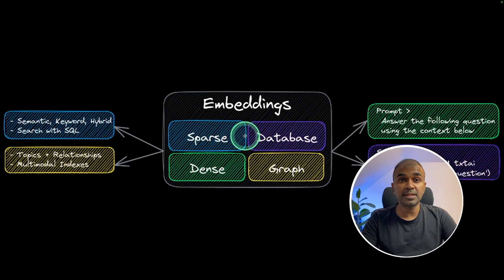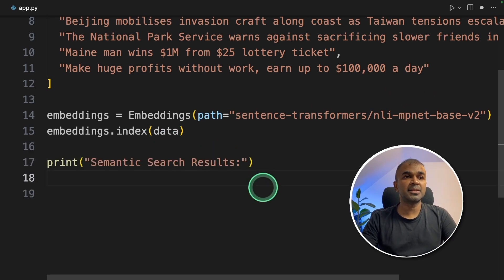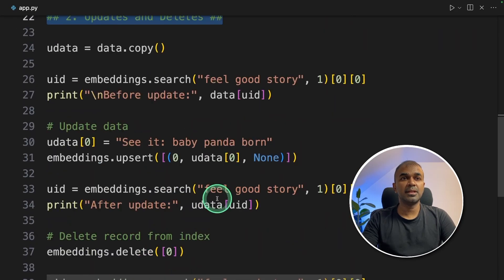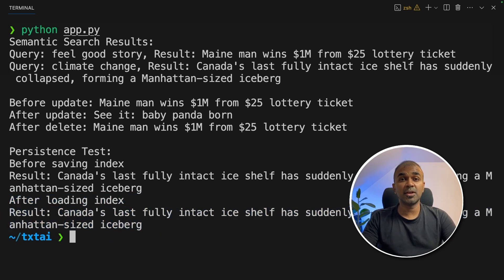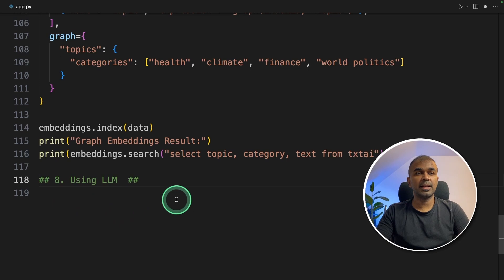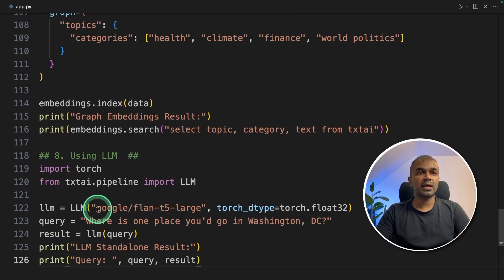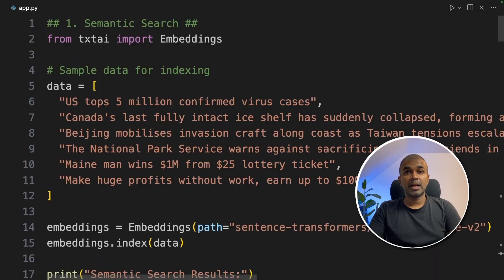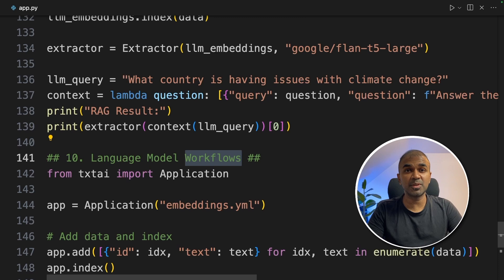TxtAI: Simplifying RAG, Semantic Search with an All-in-One Embeddings Database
🔍 Dive into the fascinating world of TxtAI, an all-in-one solution for advanced text processing and analysis. This comprehensive tutorial covers everything from semantic search to language model workflows, demonstrating how to effectively use TxtAI for various text analysis tasks. 🌟

Key Highlights:
Understanding TxtAI Embeddings Database: Learn to utilize embeddings for semantic search and efficient data indexing.
LLM Orchestration and Workflows with TxtAI: Explore how to manage language model workflows.
Practical Applications: Step-by-step guide on creating embeddings, conducting semantic searches, and SQL queries.
Advanced Features: Delve into keyword search, dense vector indexing, and hybrid search techniques.
👩‍💻 Whether you're a beginner in AI or an advanced user, this tutorial offers valuable skills and insights to enhance your text processing capabilities with TxtAI.

All-in-One Embeddings Database: TxtAI is a comprehensive solution for semantic search, LLM orchestration, and language model workflows.

Architecture Features:
Combines vector indexes (both sparse and dense), graph networks, and relational databases.
Enables vector search with SQL, topic modeling, and retrieval augmented generation.
Can function independently or as a knowledge source for large language model prompts.

Key TxtAI Features:
🔎 Vector search with SQL, object storage, topic modeling, graph analysis, and multimodal indexing.
📄 Embeddings creation for text, documents, audio, images, and video.
💡 Language model powered pipelines for tasks like question-answering, transcription, and summarization.
↪️ Workflows to join pipelines and aggregate business logic, scalable from microservices to multi-model workflows.
⚙️ Python or YAML build options with API bindings for JavaScript, Java, Rust, and Go.
☁️ Local run or scalable container orchestration.
Technology Stack: Built with Python 3.8+, Hugging Face Transformers, Sentence Transformers, and FastAPI. Open-source under Apache 2.0 license.

TxtAI.Cloud: Offering hosted TxtAI applications for easy and secure management.

Advantages of TxtAI:
Quick setup with pip or Docker.
Built-in API for ease of application development in various languages.
Local run capability, avoiding the need to ship data to remote services.
Compatibility with micro to large language models.
Low initial footprint, scalable as needed.
Comprehensive learning resources including example notebooks.

Use Cases: Includes semantic search, LLM orchestration, and language model workflows.

Semantic Search: Builds semantic/similarity/vector/neural search applications, going beyond traditional keyword-based search.

LLM Orchestration: Integrates LLM chains, retrieval augmented generation, and workflows interfacing with LLMs.

Language Model Workflows: Connects various language models for intelligent applications, leveraging models for specific tasks like summarization, transcription, and translation.

Installation: Easily installable via pip, compatible with Python 3.8+ and recommended to use in a Python virtual environment.

TxtAI provides a versatile and powerful platform for handling complex text analysis and processing tasks, making it an essential tool for developers and data scientists in the field of AI and NLP.

Timestamps:
0:00 - Introduction to TxtAI
0:04 - Setting Up the TxtAI Embeddings Database
0:11 - Understanding SPSE and DSE Indexing in TxtAI
0:21 - Text Vectorization and Indexing Techniques in TxtAI
0:40 - Overview of the Tutorial Content
1:04 - Creating a Conda Environment for TxtAI
1:19 - Installing and Configuring TxtAI
2:02 - Conducting Semantic Search with TxtAI
3:58 - Saving and Managing Embeddings in TxtAI
4:43 - Keyword Search and Dense Vector Indexing in TxtAI
6:15 - Hybrid Search: Combining Sparse and Dense Indexes in TxtAI
9:30 - Using LLM for Advanced Text Queries in TxtAI
10:04 - Creating a RAG Based Application with TxtAI
11:24 - Setting Up Language Model Workflows in TxtAI
13:17 - Conclusion and Final Thoughts